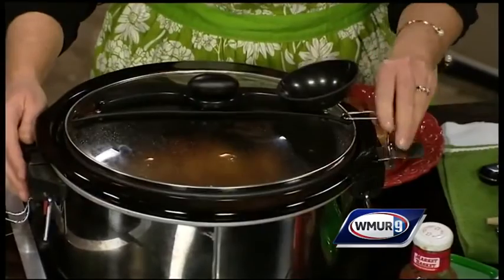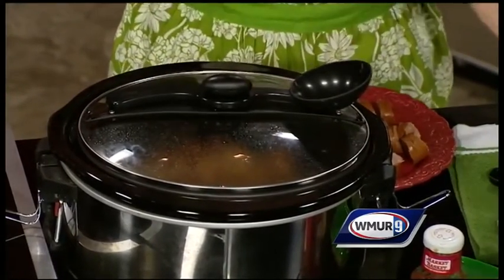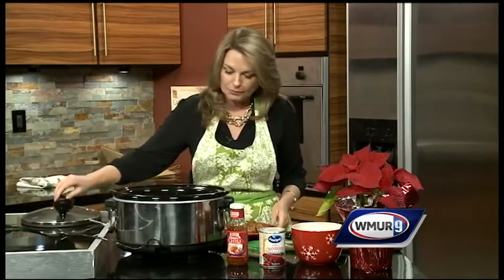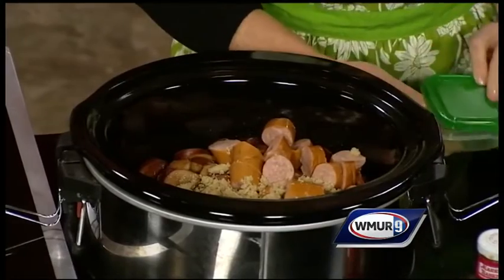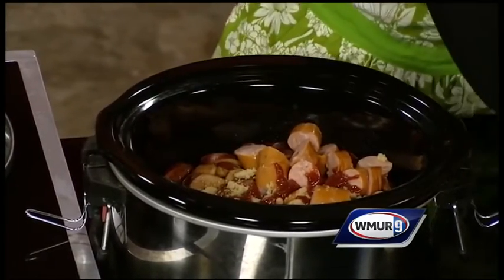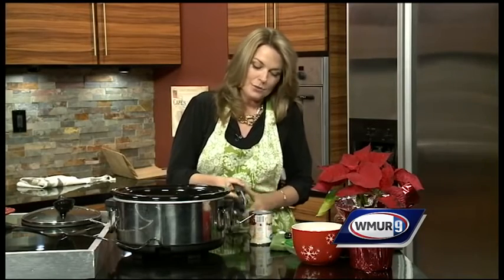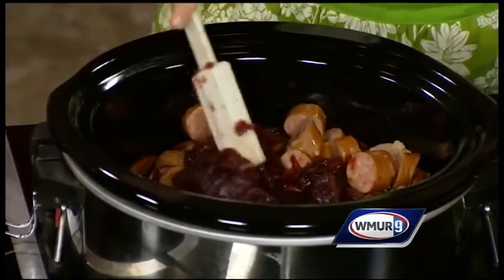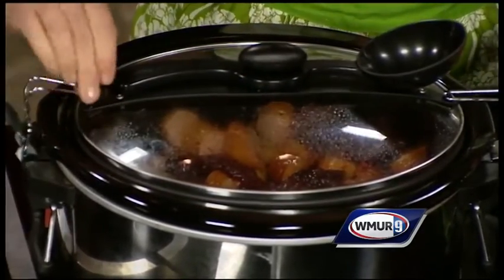Amy Coveno's slow-cooked kielbasa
WMUR's Amy Coveno shows how to make a kielbasa appetizer in your slow cooker.